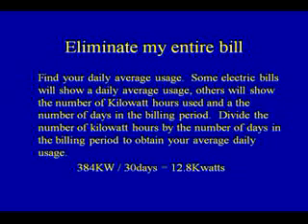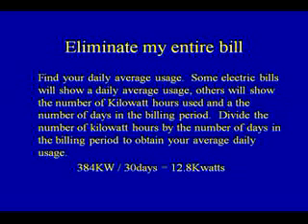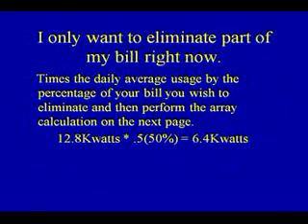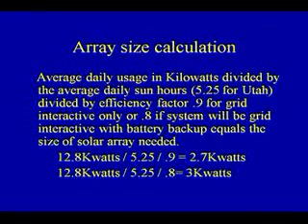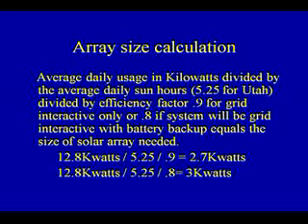arraysize.flv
how to determine the size of your solar array needs